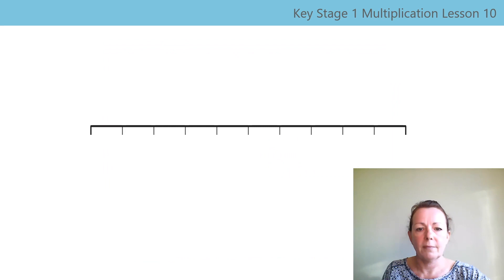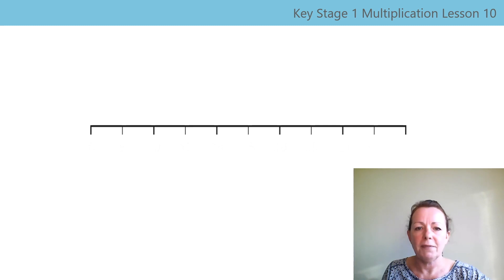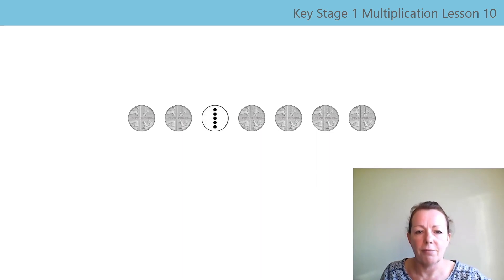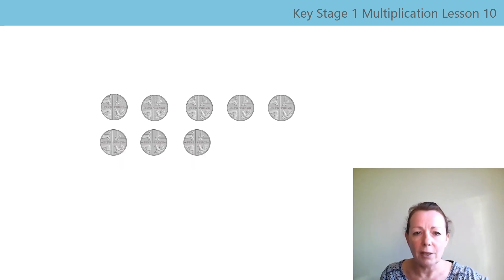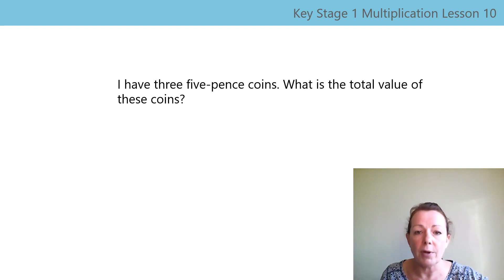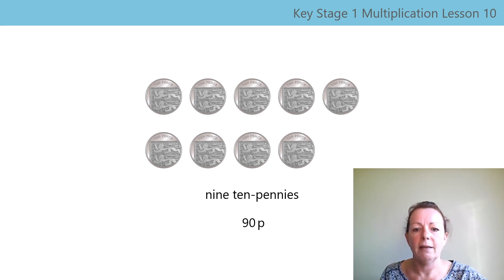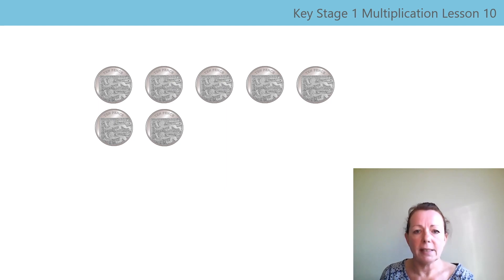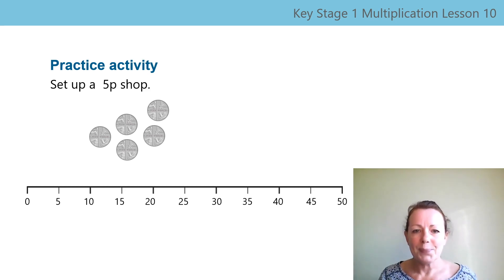10. Consider the value of a set of 5p coins and a set of 10p coins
The tenth lesson on multiplication, aimed at Year 1 and 2 pupils, in a series produced by the NCETM during the school closures period in summer 2020. For a full list of lessons aimed at all primary school age-groups, go